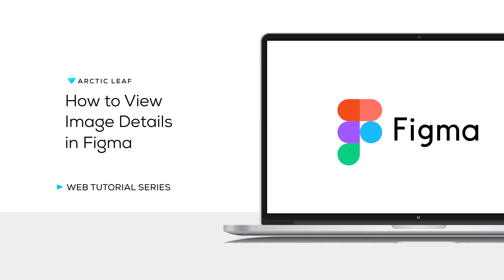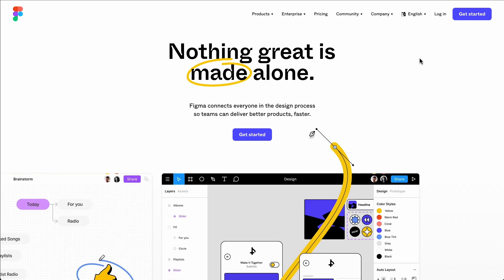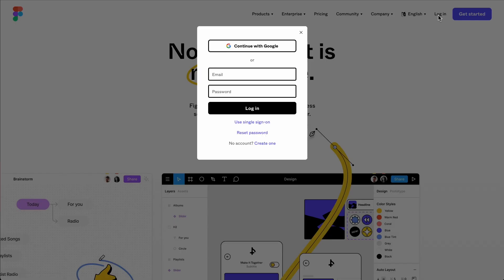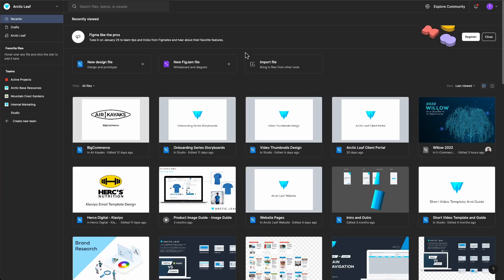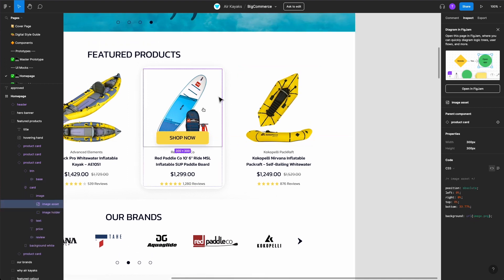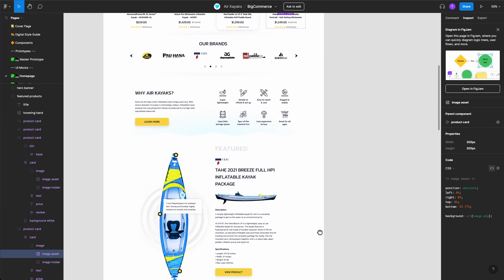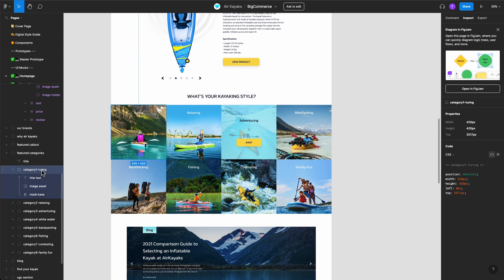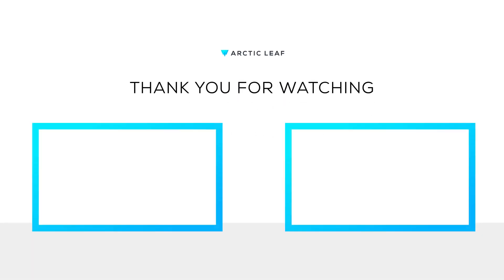How to View Image Details in Figma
A tutorial going over how to view image details of assets inside Figma. This allows user to see the exact specification for images on their website.

Tutorial by: Taylor Madden
Animated and Edited by: Taylor Madden
Produced by: Natalie Pucacco